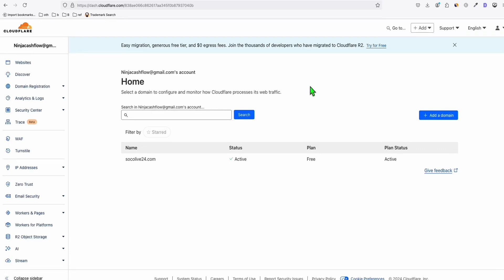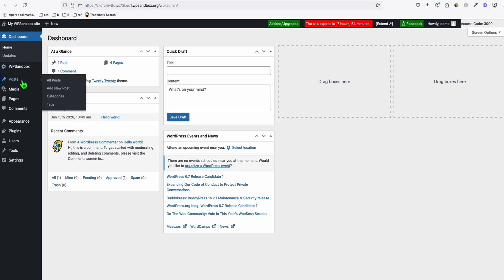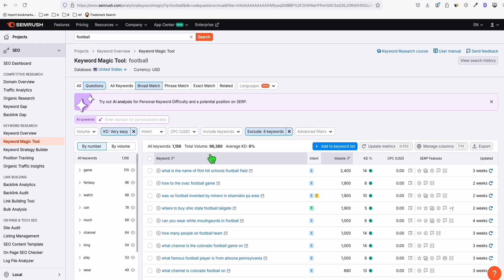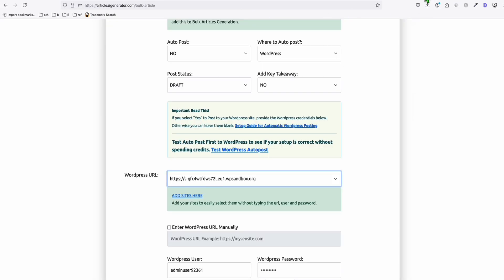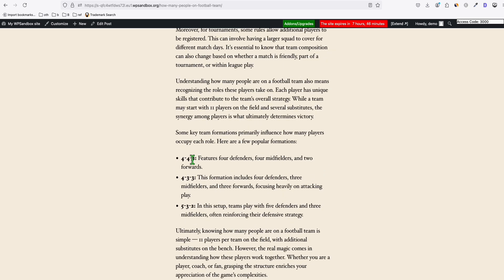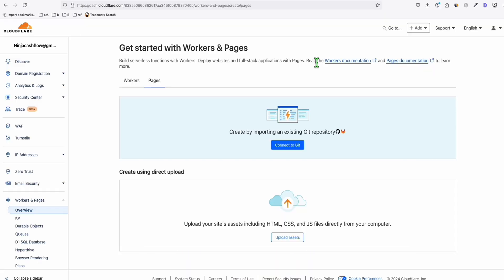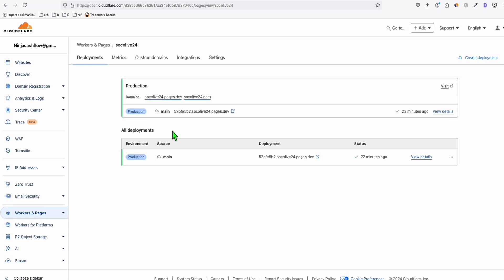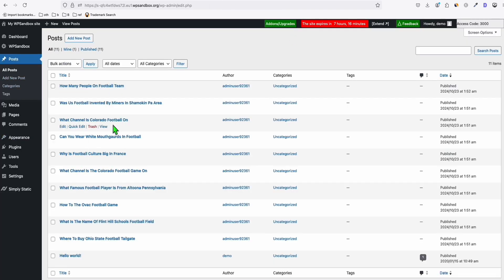Free Host CloudFlare for Faster Website & Faster Google Ranking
Semrush Pro Trial and Get Free 30 Credits to Article AI